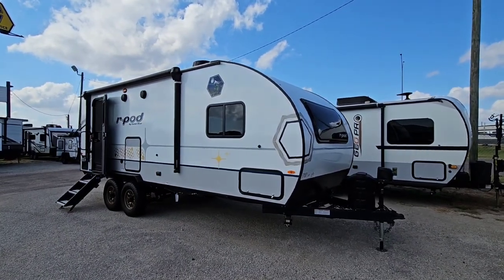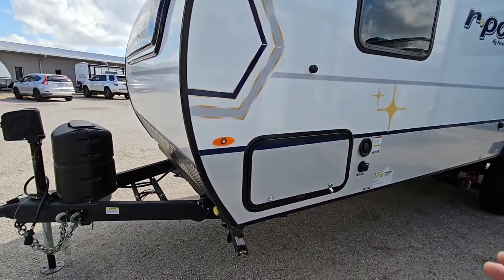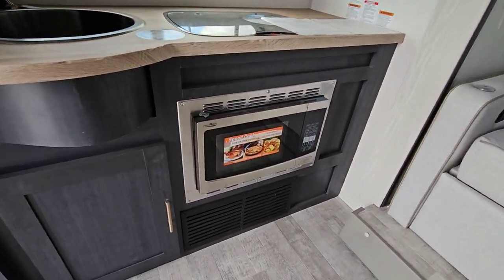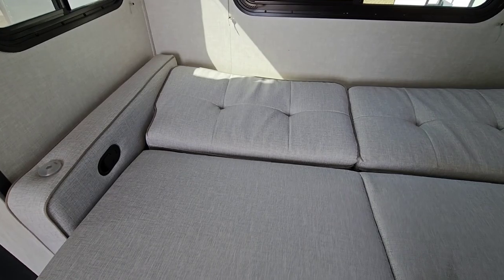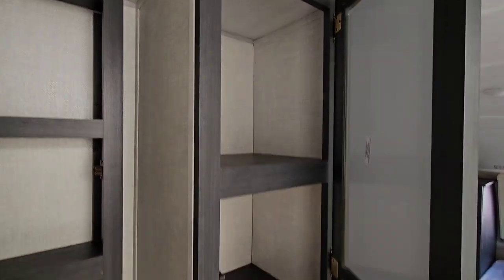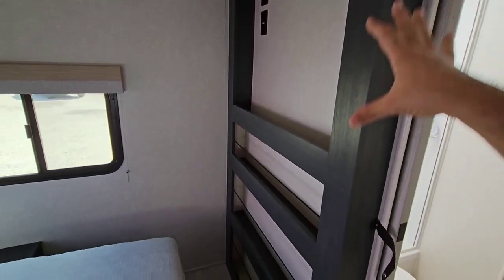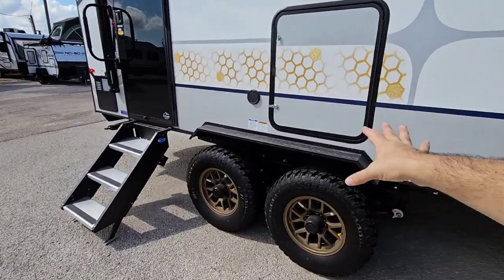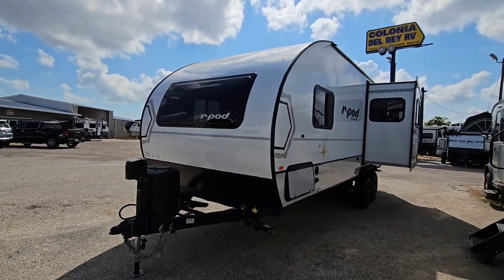The BEAST MODE RPOD! An amazing offroad RV! RP202